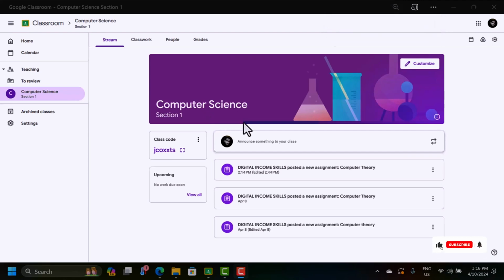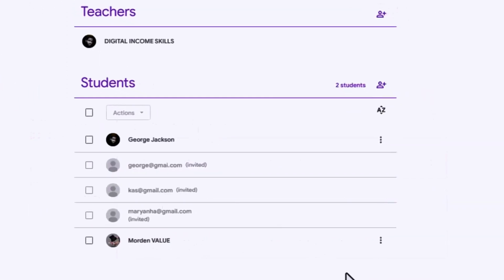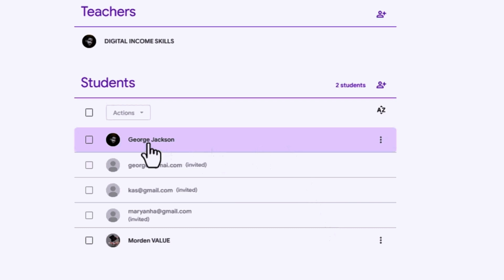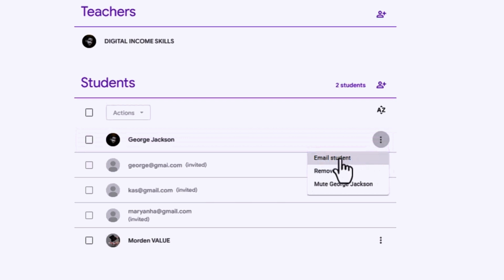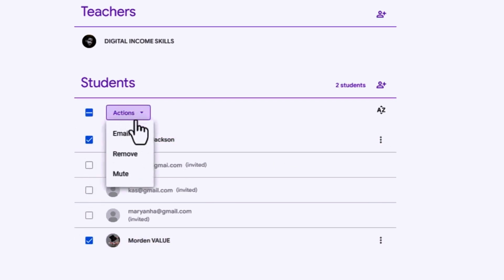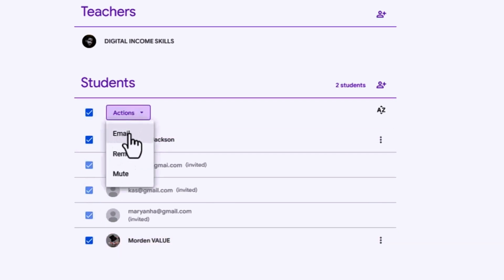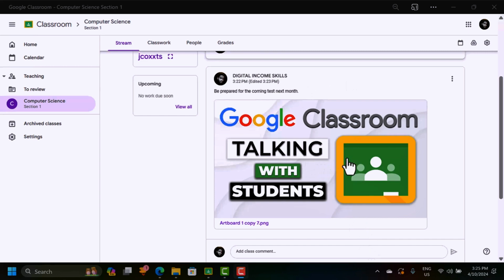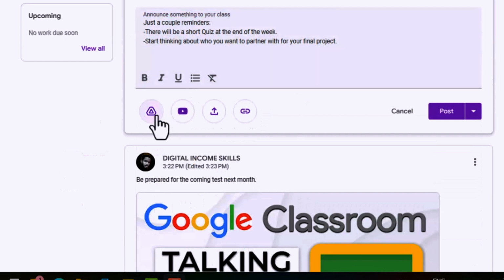Google Classroom Communication: How to Do It Right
Learn how to make a PDF file by easily converting a Microsoft Word document to an Adobe PDF file.

🛒 Recommended Products:
🖥️ BenQ GW2283 Eye Care 22 inch IPS 1080p Monitor | Optimised for Home & Office with Adaptive Brightness Technology
🌐 Plugable USB 3.0 Transfer Cable
🖥️ Plugable USB 3.0 Universal Laptop Docking Station Dual Monitor for Windows and Mac

🎥 Video Title: Google Classroom: Communicating with Students